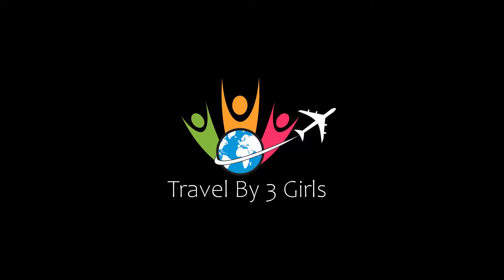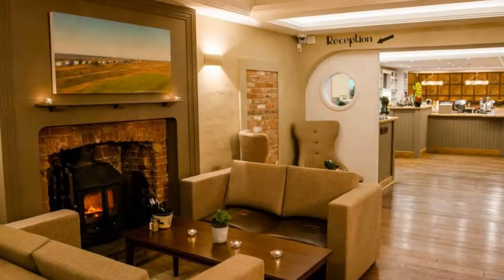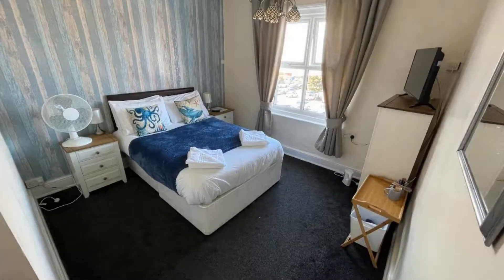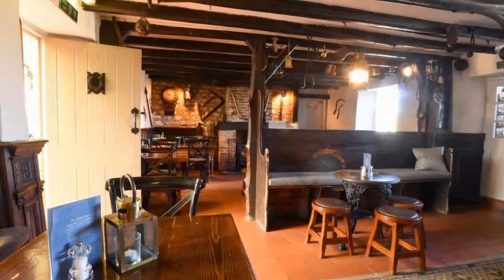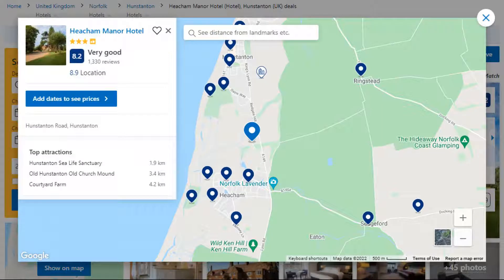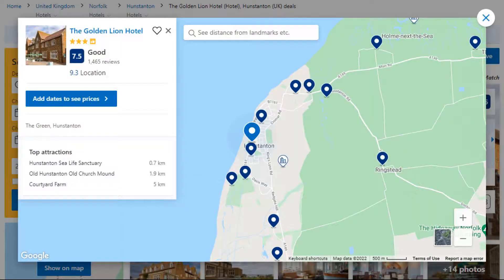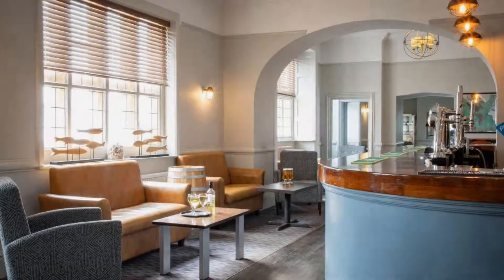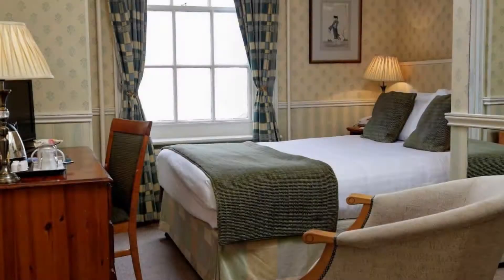Top 6 Recommended Hotels In Hunstanton | Best Hotels In Hunstanton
1) Old Hunstanton Le Strange Arms Htl, BW Signature Collection, Hunstanton

Queries Solved:
1) Top 6 Recommended Hotels In Hunstanton
2) Top 6 Hotels In Hunstanton
3) Top Six Hotels In Hunstanton
4) Top 6 Romantic Hotels In Hunstanton
5) 6 Best Hotels For Couples In Hunstanton
6) Hotels In Hunstanton
7) Best Hotels In Hunstanton
8) Top 6 Luxury Hotels In Hunstanton
9) Luxury Hotel In Hunstanton
10) Luxury Hotels In Hunstanton
11) Luxury Stay In Hunstanton
12) Top 6 4 Star Hotel In Hunstanton
13) Best 4 Star Hotel In Hunstanton
14) 4 Star Hotel In Hunstanton

Track Title: Subway Dreams
Artist: Dan Henig